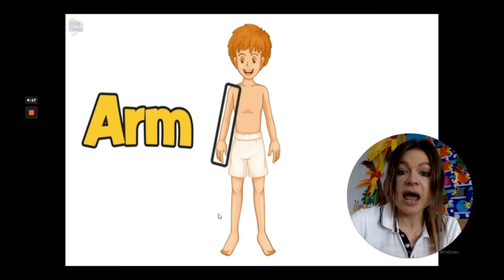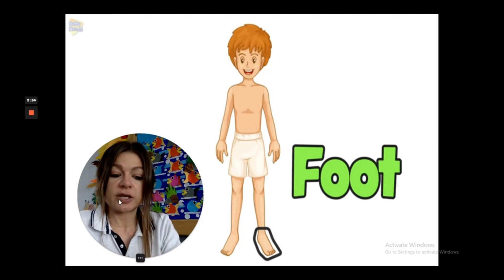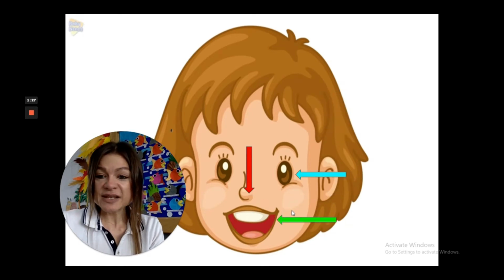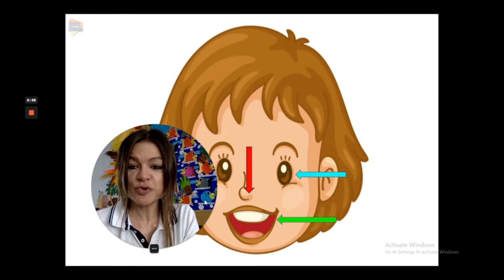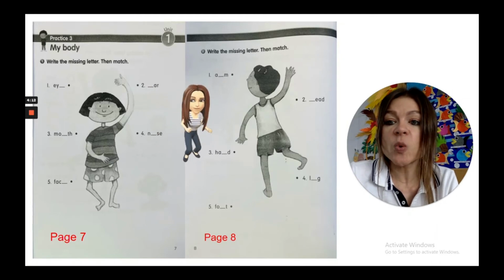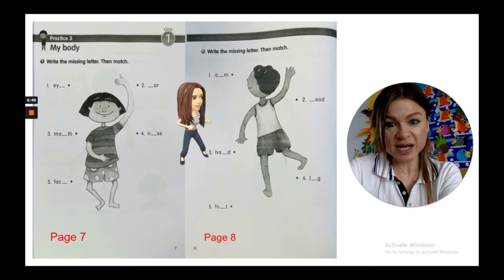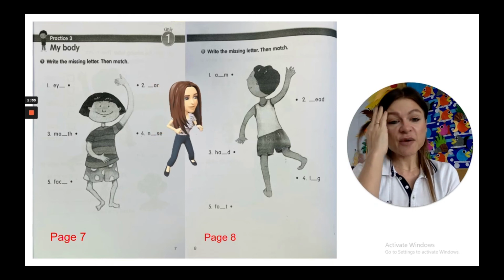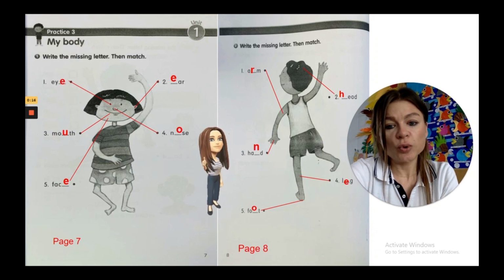01 T Nina วิชา English G1 16 06 64